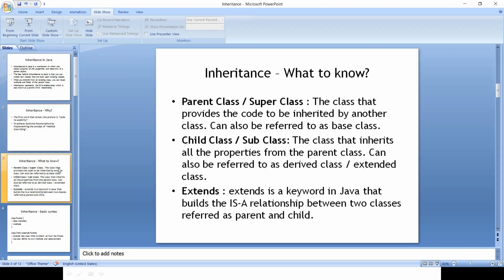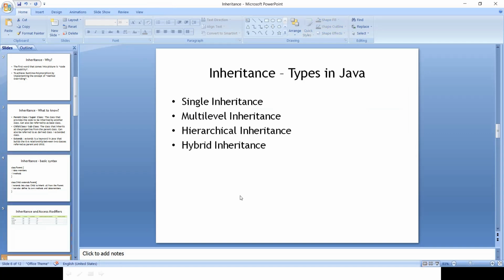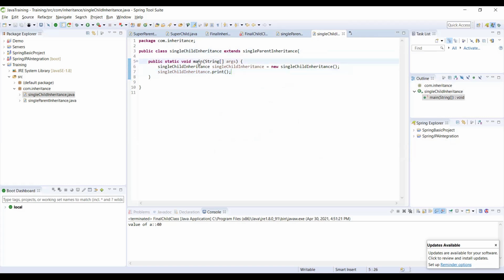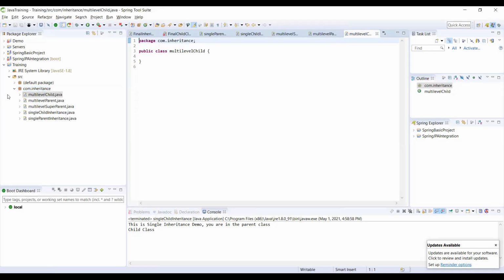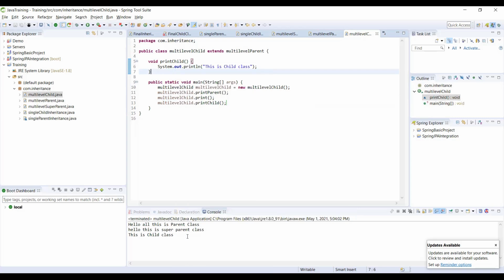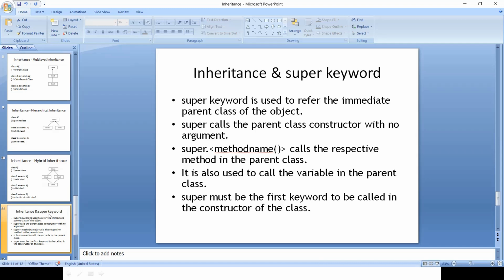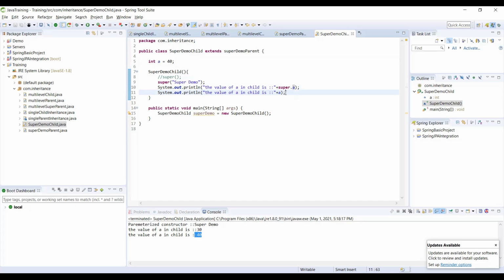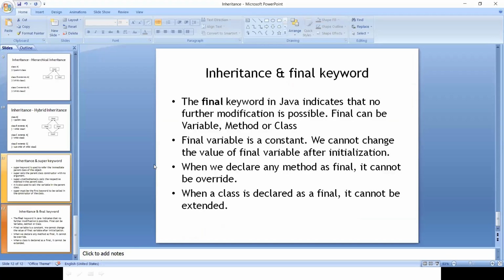Core Java - Inheritance in Java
Hello Guys,

This video is about one of the important oops concepts in java i.e. Inheritance. There is a detailed explanation of the topic in this video, please go through it and let me know for any doubts. I will try to answer the same and learn along with you.

Thanks!